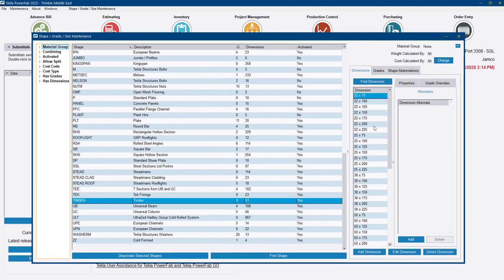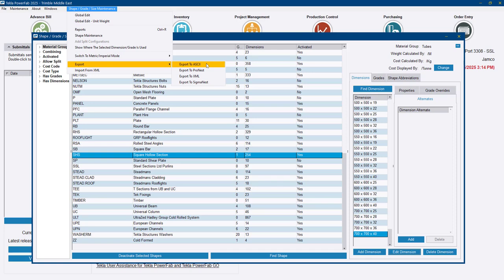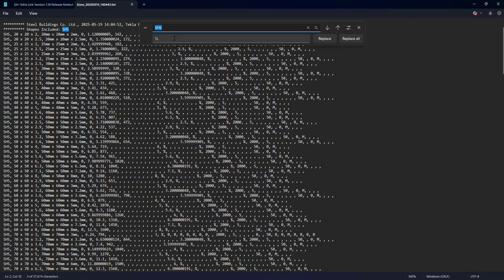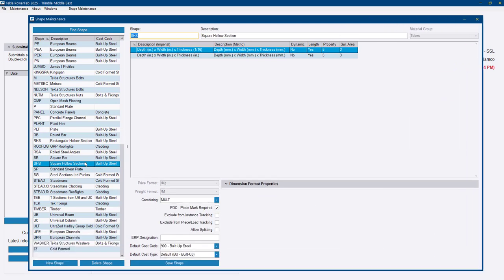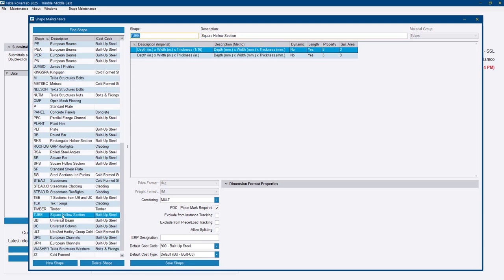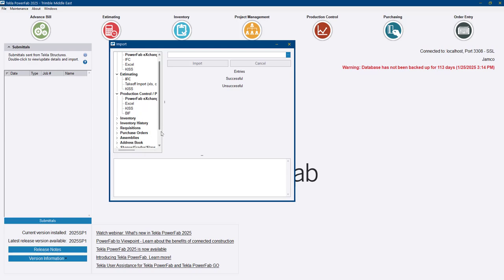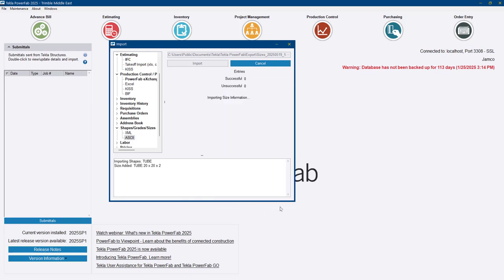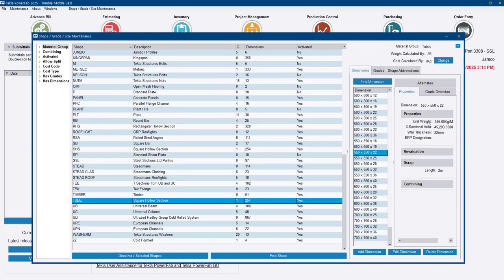Export Shape All Dimension and Create New One with Full Dimensions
In this video, I will walk you through the process of copying all dimensions, sizes, and properties from an existing shape to a new shape in Tekla PowerFab. You will learn how to efficiently export a shape, duplicate its specifications, and import it as a new shape,  saving time and maintaining accuracy in your fabrication workflow and maintain database.

📌 This are the topic that can you learn from this video:

→ How to export existing shape data and which format.
→ Creating a new shape with the same specifications.
→ Modify the exported shape to new shape's code.
→ Importing the new shape back into the database.

Whether you are working on a large steel project or just looking to streamline your workflow according to your company standard material, this guide will help you make the most out of Tekla PowerFab capabilities.